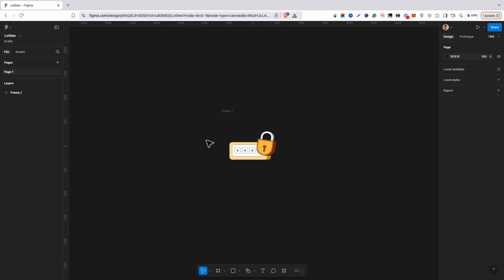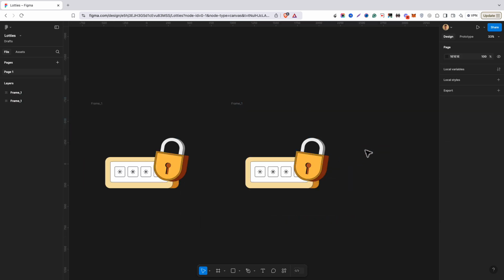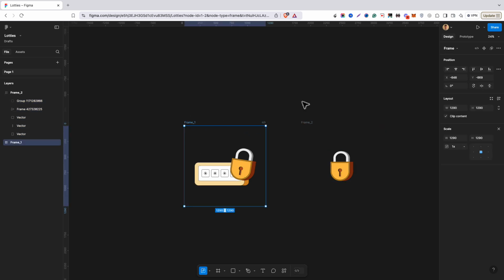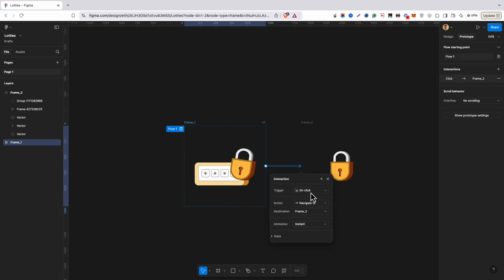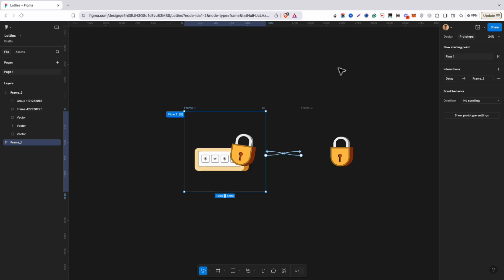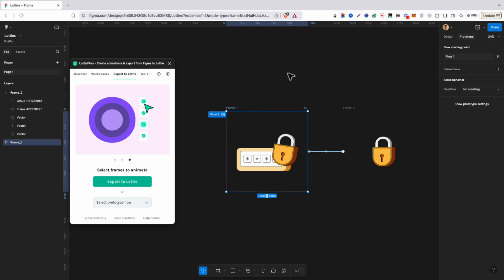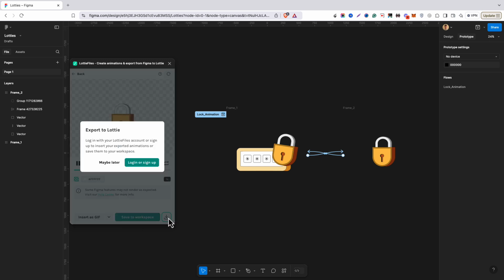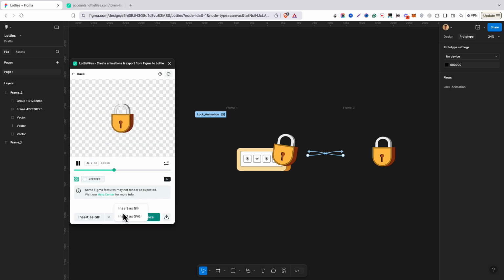How to create Lottie animation in Figma | Figma to Lottie Convert | Lotties